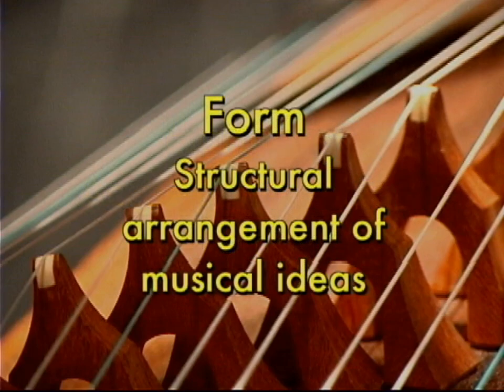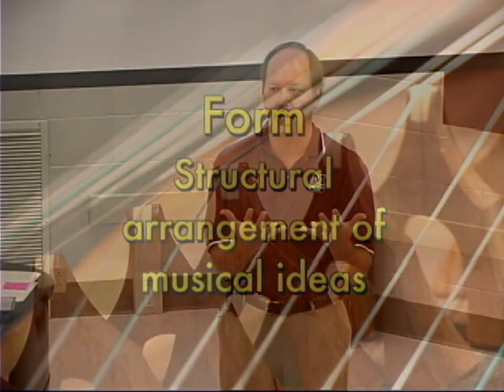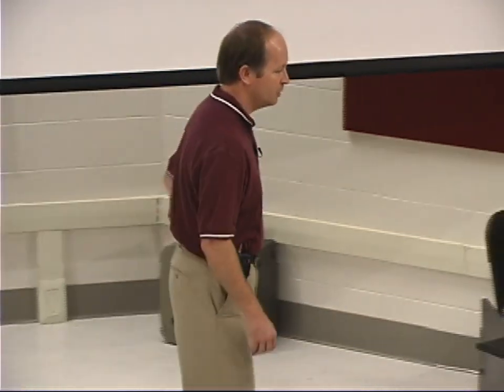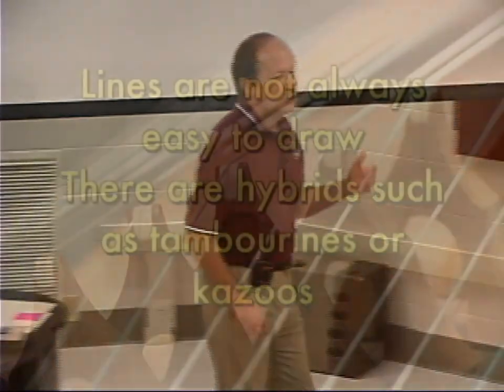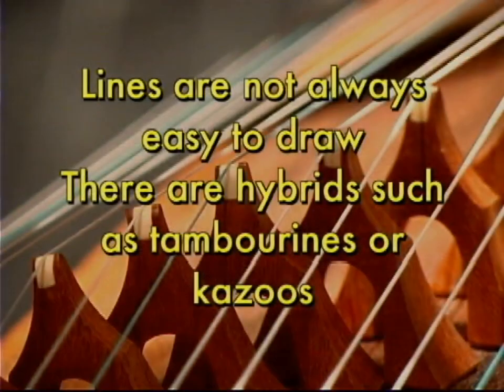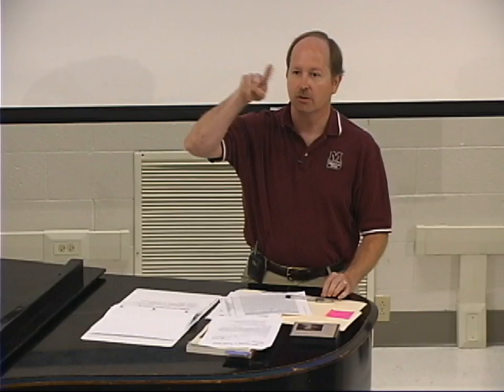Introduction to World Music: Lecture 1 - Introduction